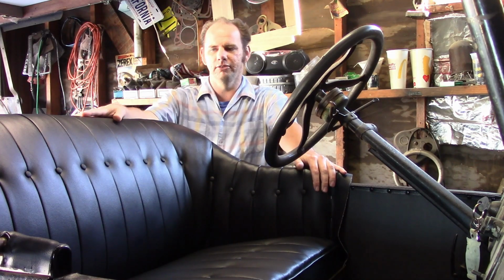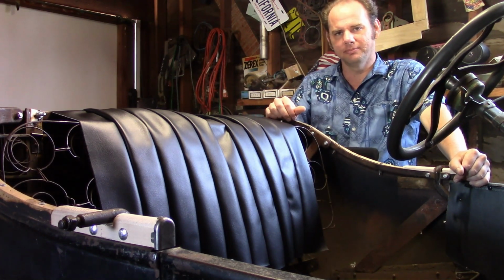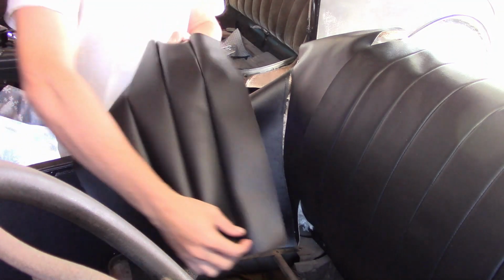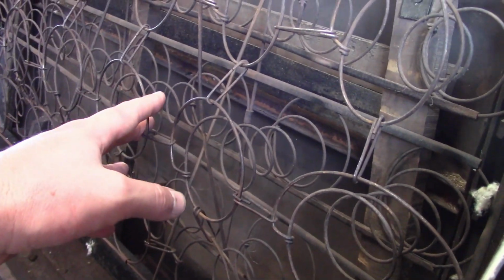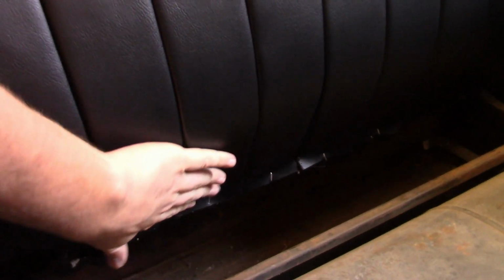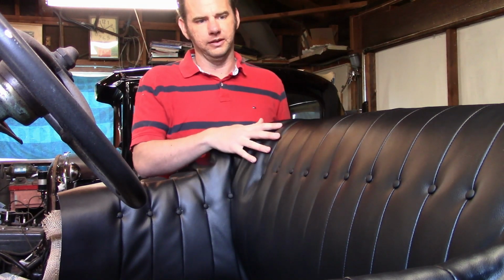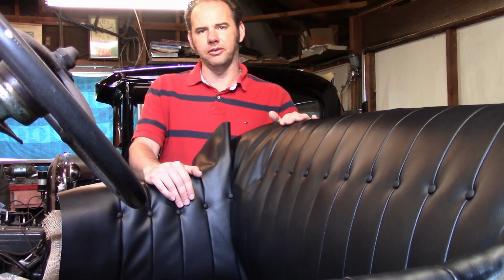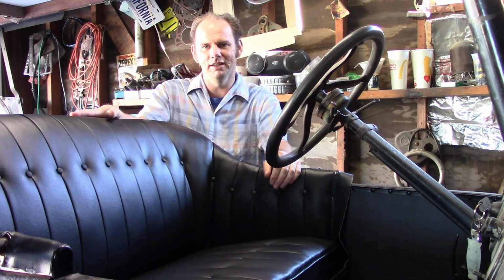1925 Ford Model T new top/interior. Part 5.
In this video, I make and install the backrest.